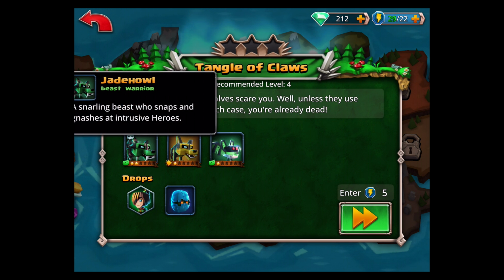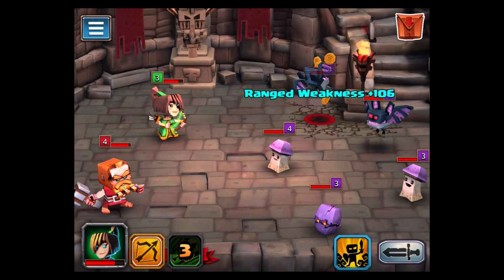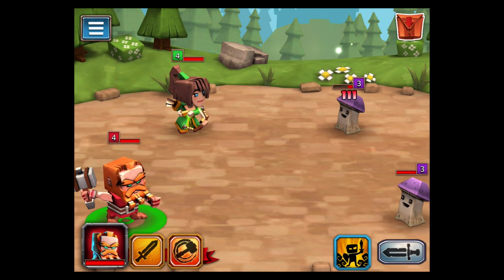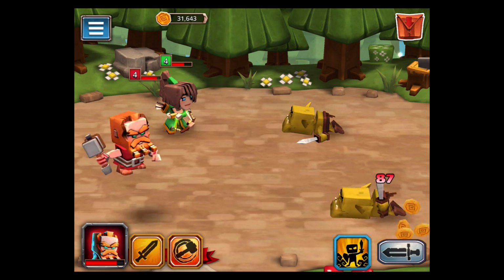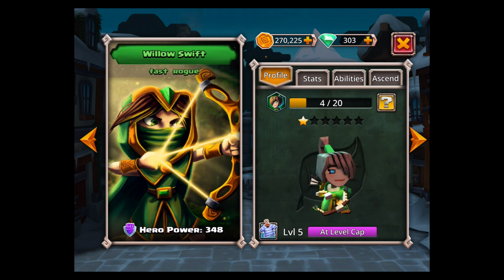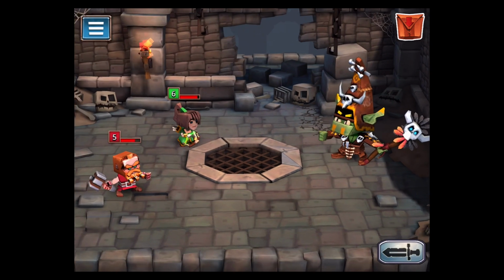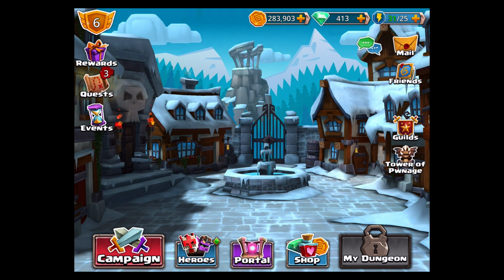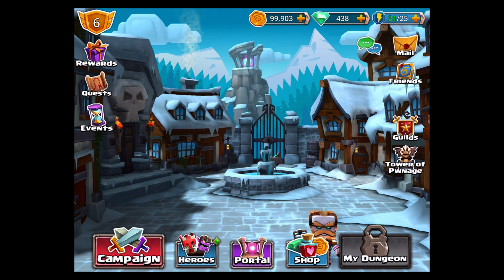Dungeon Boss Tutorial (2/3)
Enjoy this fun mobile game from Big Fish